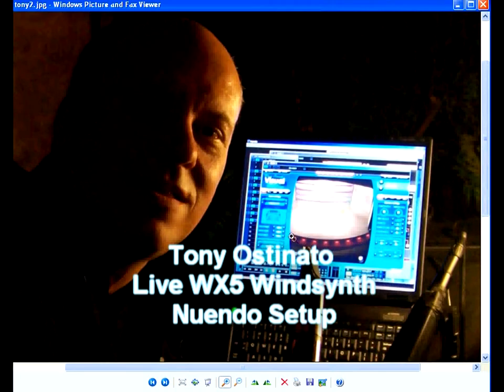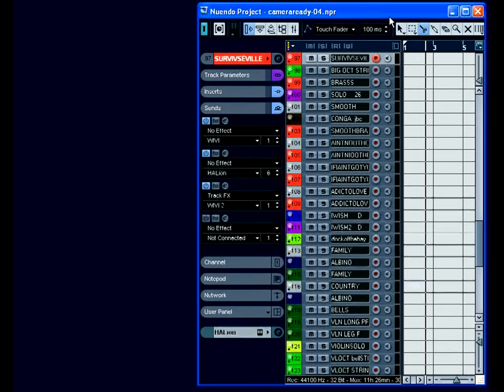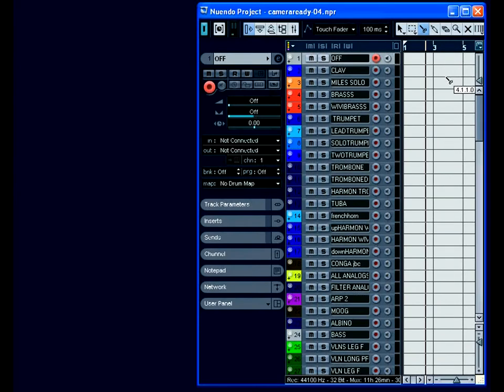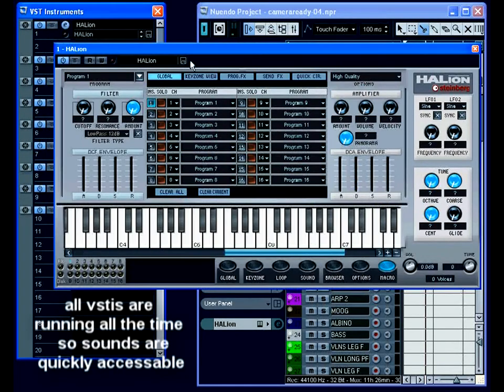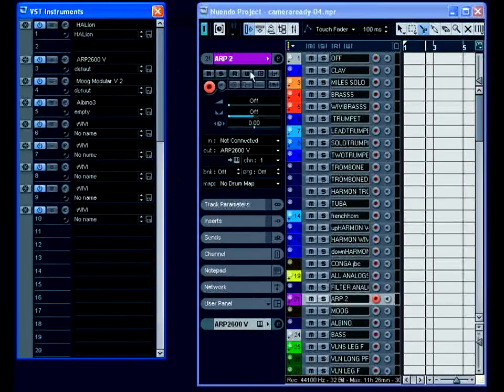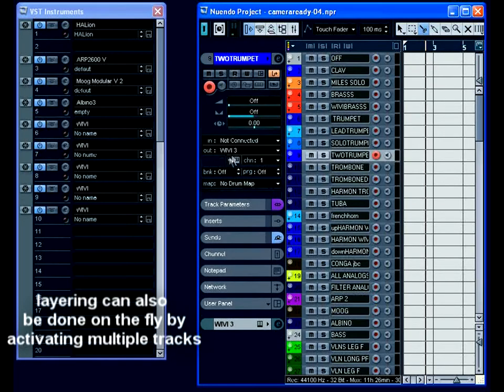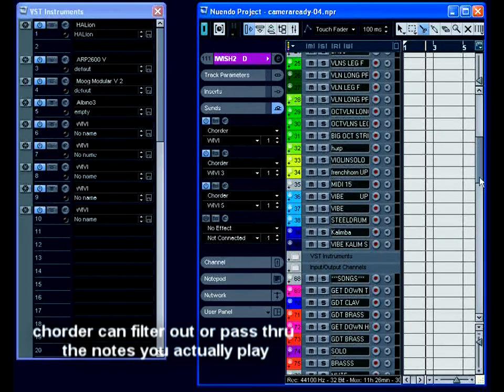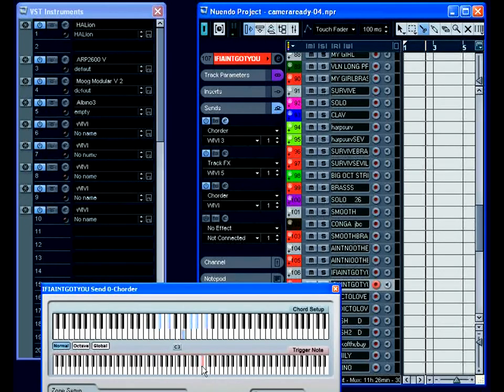live wx5 windsynth nuendo setup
a quick overview of my live wx5 windsynth nuendo setup on my laptop, including how i use the nuendo/cubase midi plugin chorder to harmonize and layer the midi data to vsti's including halion, arturia arp 2600 & moog modular, albino3, and wallander instruments wivi. chorder can be used in combination with wivi's automatic divisi to correctly voice horn section parts live from the wx5.